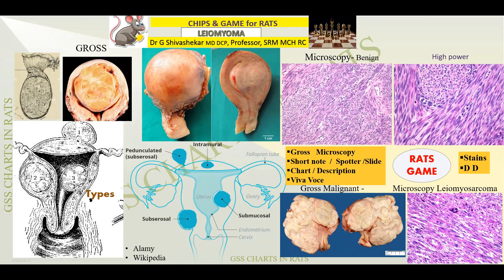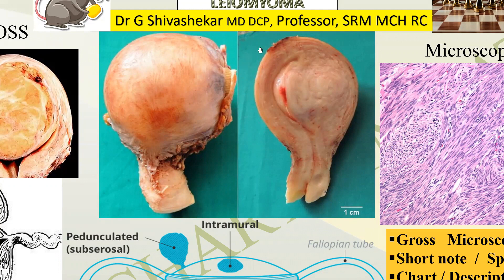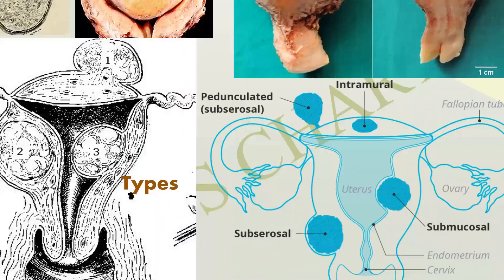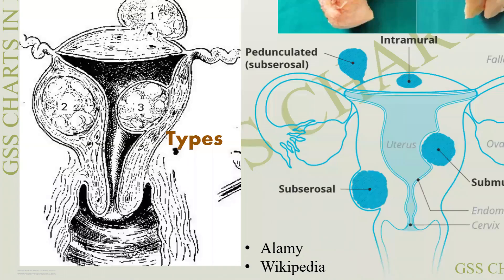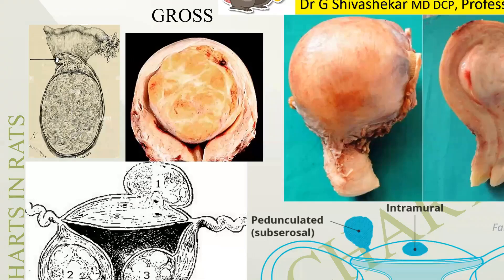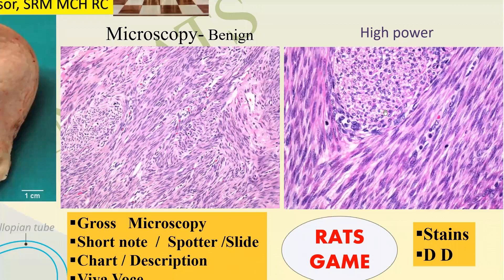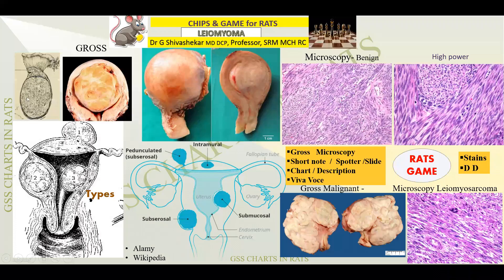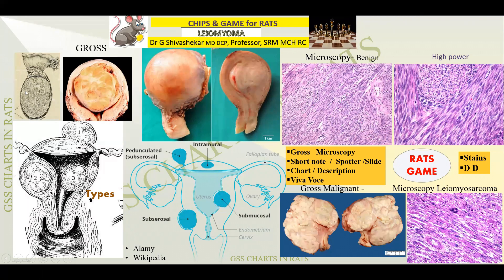MD/DNB/ UG LEIOMYOMA| Pathology | RATS | MBBS| SRM | Dr GSS | University Exam Chart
RATS & GAME in Pathology